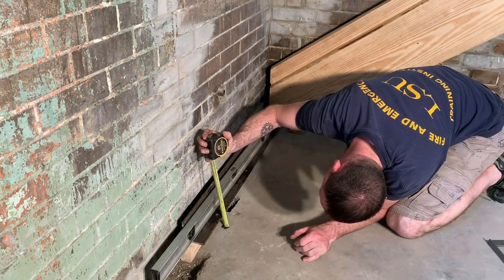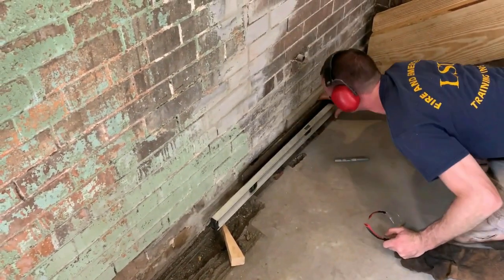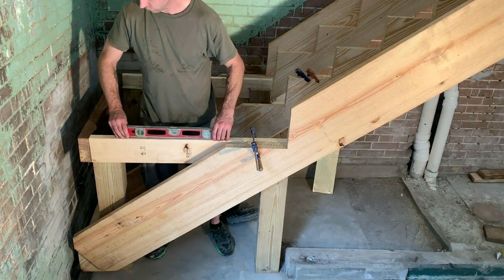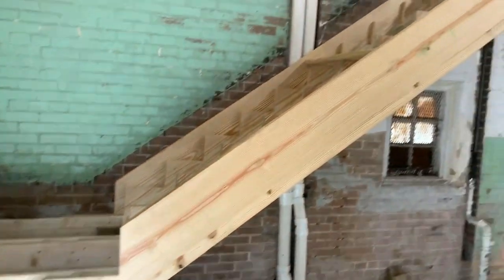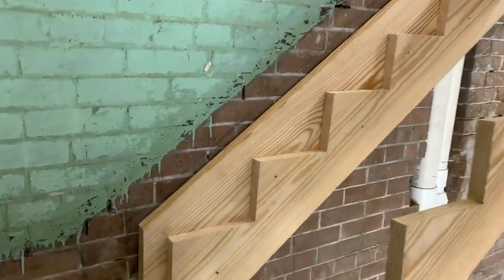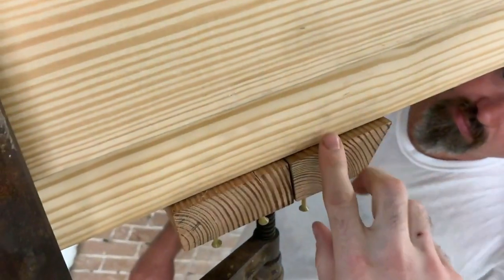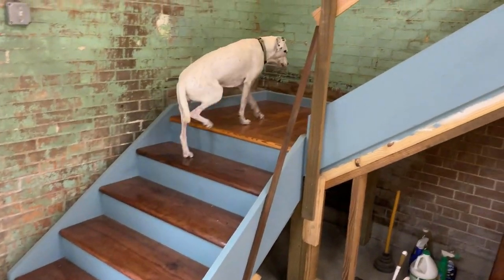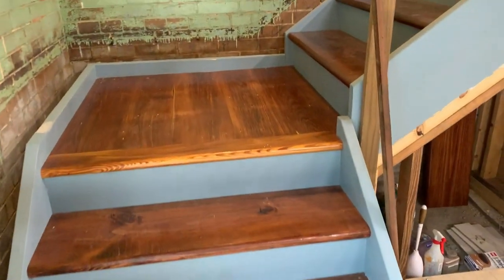Rebuilding Termite Damaged Stairs - PART 2 - Assembly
Part 2 of our stair case build.  in this video we raise the stringers into position, install the risers and treads, and frame in the bathroom space underneath the stairs.

The opening is obviously a little throwback to the Home Improvement series from the 90's